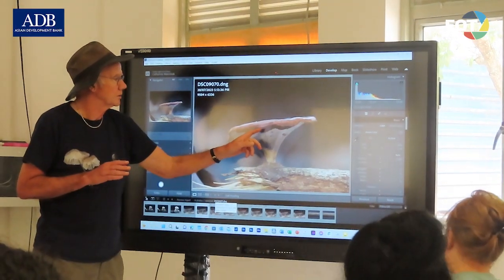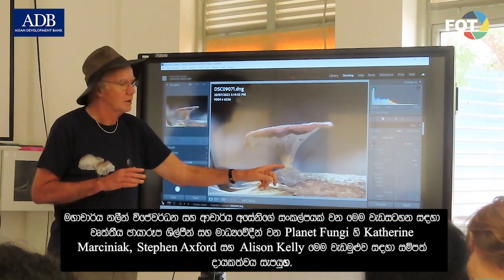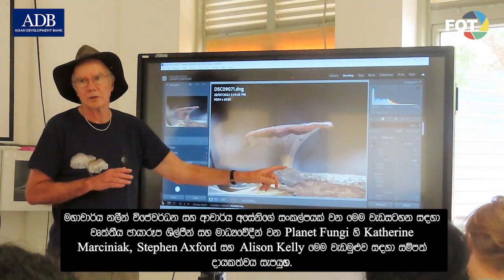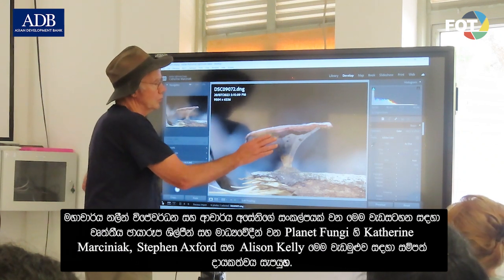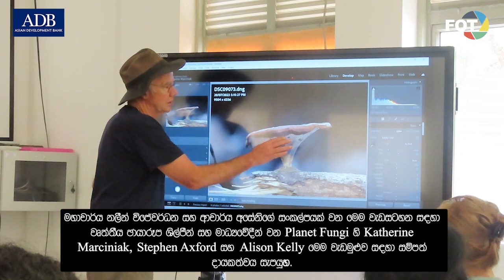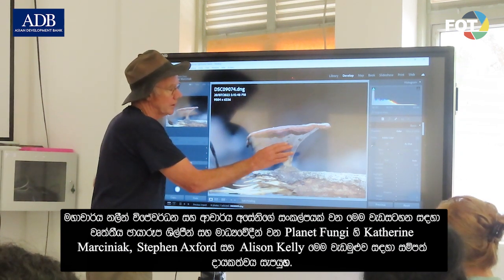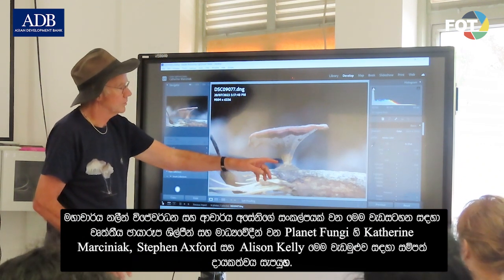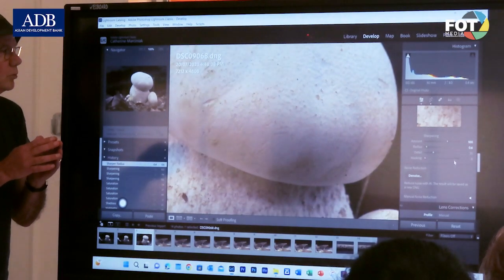Fungal Phylogenetics Workshop 2023 | Department of BioProcess Technology | FOT Media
The series of workshop programs organized by the Department of Bioprocess Technology under the ADB funded project was successfully conducted at the Faculty of Technology, Rajarata University of Sri Lanka from 20th to 25th June.  The session was moderated by Stephen Axford, Catherine Marciniak, Alison Kelly and Dr. Aseni Ediriweera.  Throughout the program series, the workshop was held on the topics of fungal plant genetics, mushroom identification, micro and macro fungal photography and post production.  The last day's session was chaired by Rajarata University Vice-Chancellor Professor G.A Sanjeevani Ginigaddara.

ADB අරමුදල් ව්‍යාපෘතිය යටතේ   ජෛව ක්‍රියාවලි තාක්ෂණ දෙපාර්තමේන්තුව විසින් සංවිධානය කරන ලද වැඩමුළු වැඩසටහන් මාලාව ජූනි 20 සිට 25 දක්වා ශ්‍රී ලංකා රජරට විශ්වවිද්‍යාලයේ තාක්ෂණ පීඨයේදී සාර්ථකව පවත්වන ලදී. සැසිය මෙහෙයවනු ලැබුවේ ස්ටීවන් ඇක්ස්ෆර්ඩ්, කැතරින් මාර්සිනියැක්, ඇලිසන් කෙලී සහ ආචාර්ය අසෙනි එදිරිවීර විසිනි. වැඩසටහන් මාලාව පුරාවට  දිලීර ශාක ජාන විද්‍යාව, බිම්මල් හඳුනාගැනීම, ක්ෂුද්‍ර හා සාර්ව දිලීර ඡායාරූපකරණය සහ පසු නිෂ්පාදනය යන මාතෘකා ඔස්සේ මෙම වැඩමුළුව පැවැත්විණි. අවසන් දින සැසිය රජරට විශ්වවිද්‍යාලයේ උපකුලපති මහාචාර්ය G.A සංජීවනී ගිණිගද්දර මහත්මියගේ ප්‍රධානත්වයෙන් පැවැත්විණි.